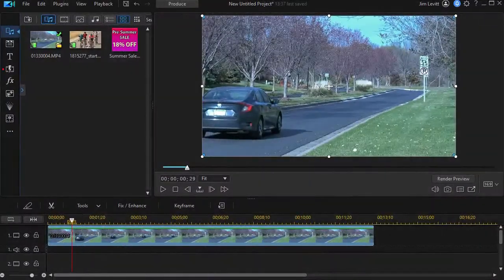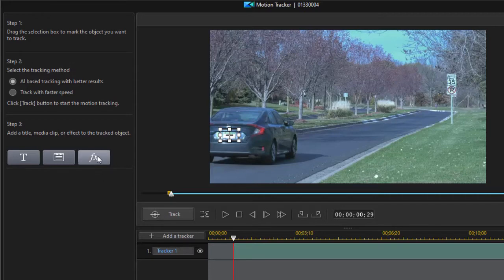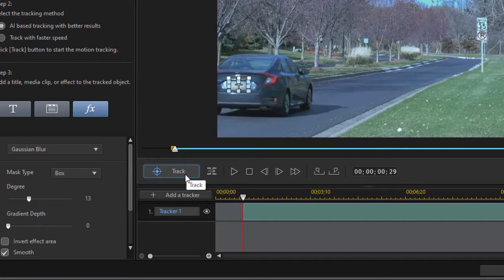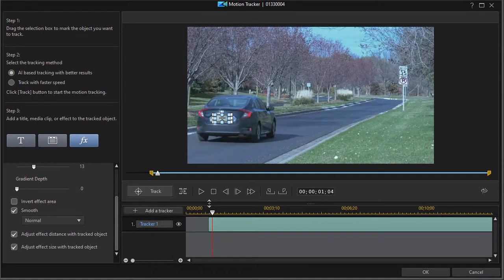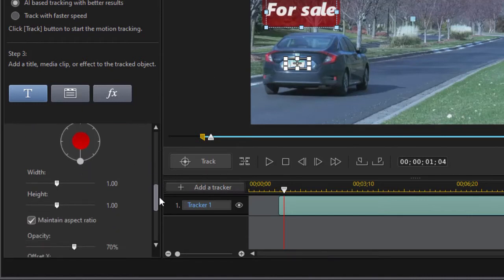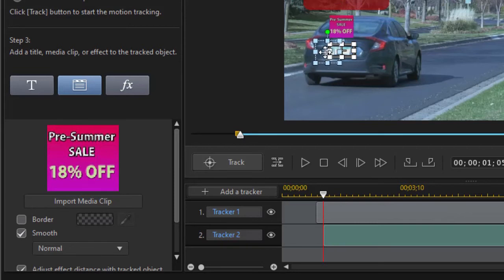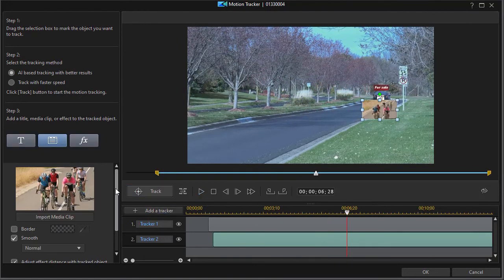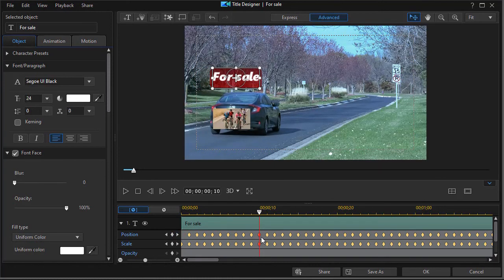Overview of updated Motion Tracking features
There are enhancements to the Motion Tracker in PD 365 and PD 20. This includes a new AI feature that works with compatible computers. We showcase some of the enhancements in this tutorial.